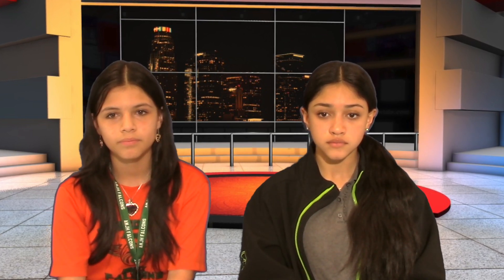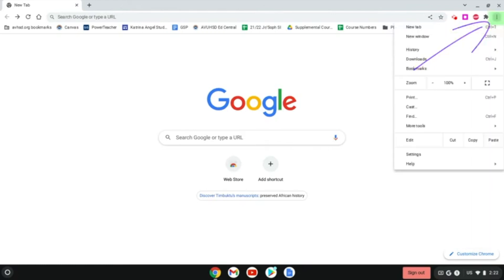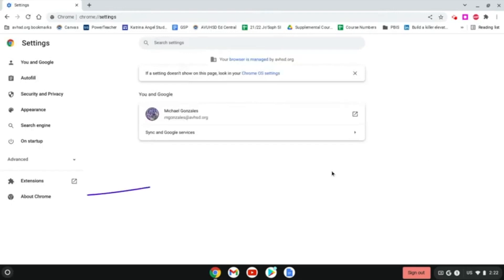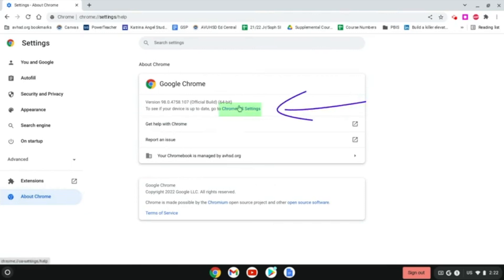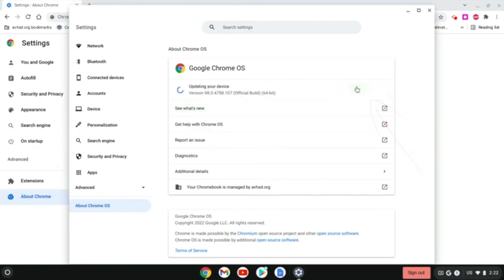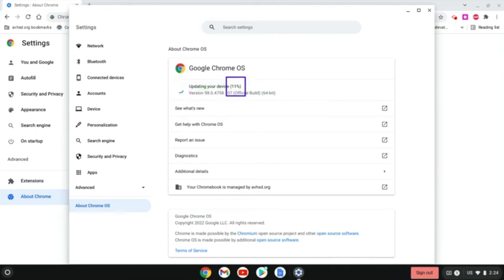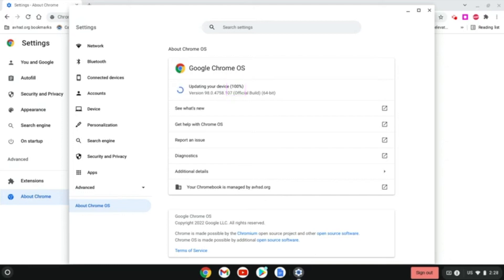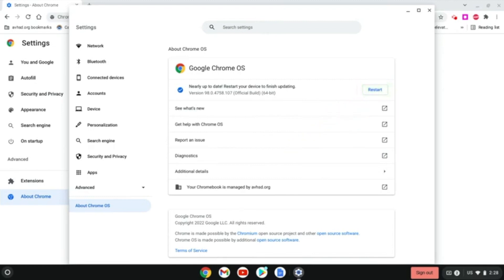AMJH News 10923